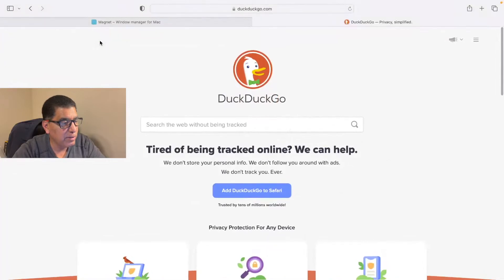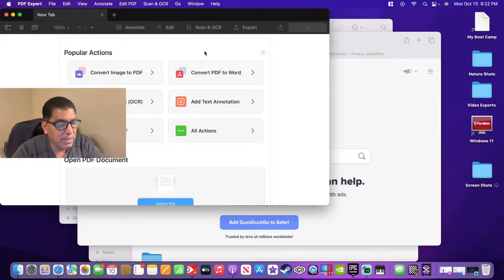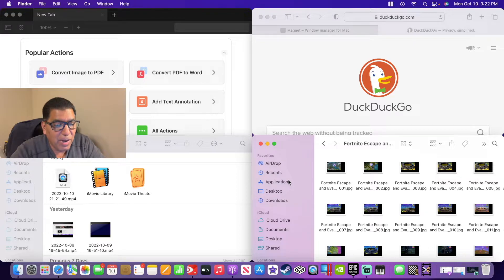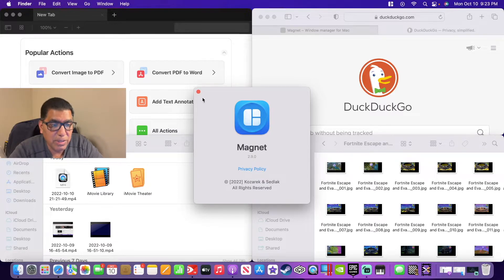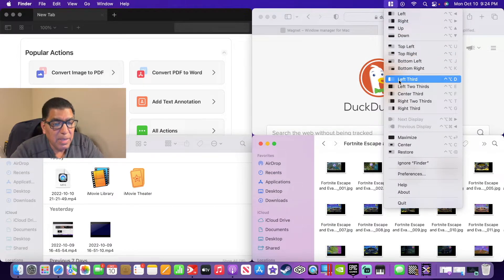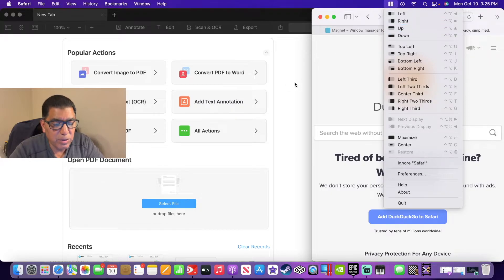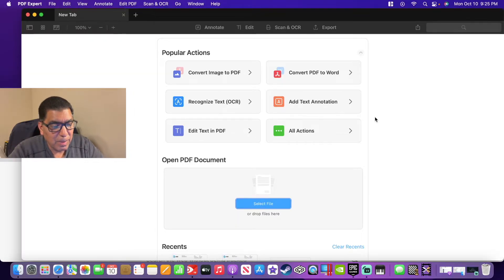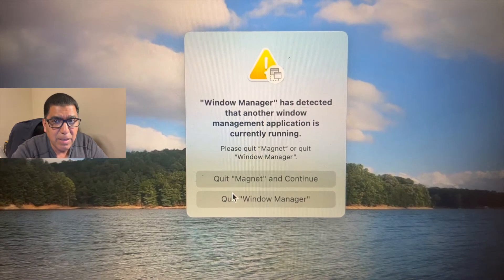MacOS Built-in Windows Manager vs Magnet App: Magnet Wins!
The built-in Windows manager for MacOS is okay, but for just $2, you can get a vastly superior windows manager in the Magnet App. I've field tested this app from Big Sur to Monterey, and I fully expect it to work well on Ventura. This is by far the easiest way to take all your apps and quickly place them across the screen for easy access without having to fool around with resizing windows.

Magnet is available for purchase in the App Store for just $2. It'll be the best $2 you'll spend on software.